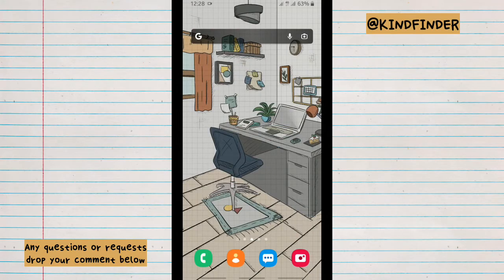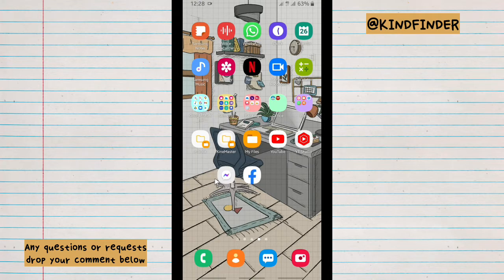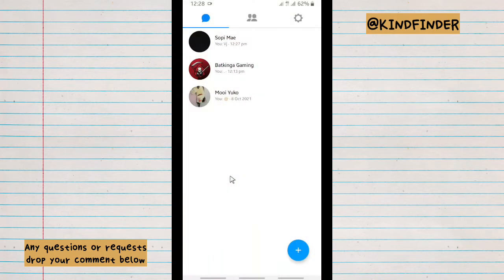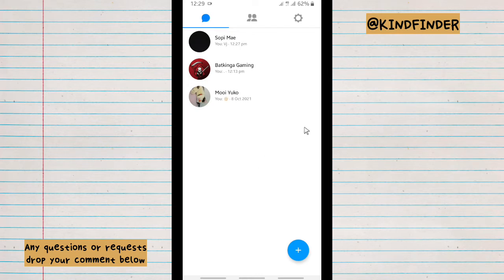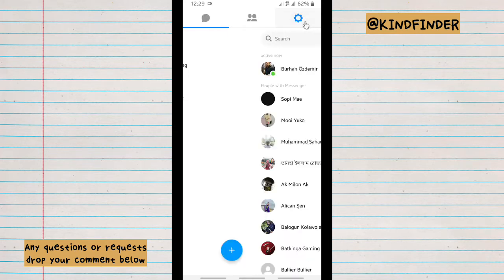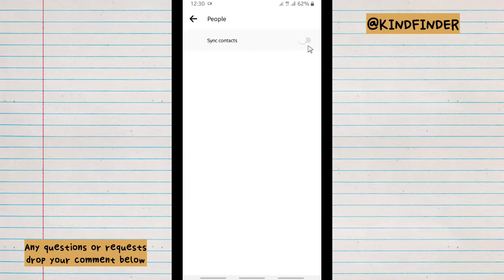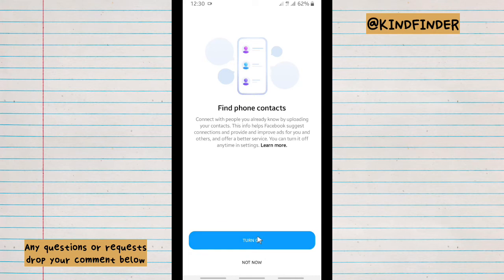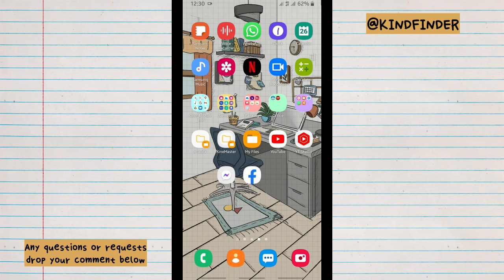How to turn on contacts sync on messenger